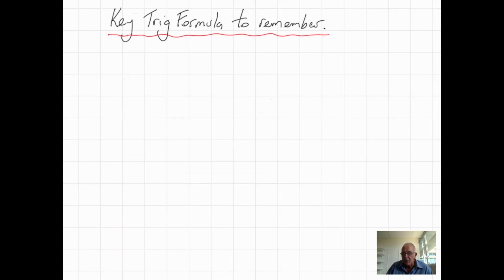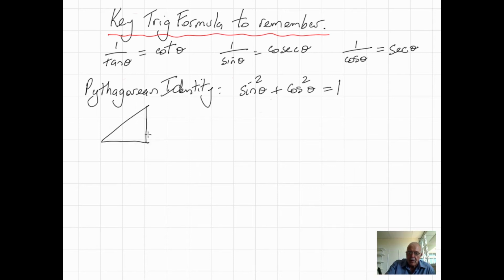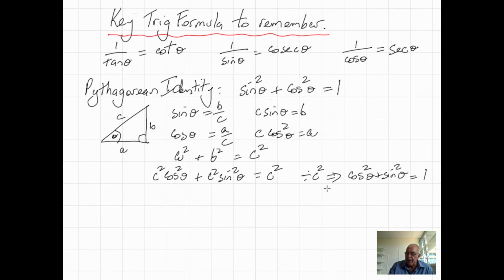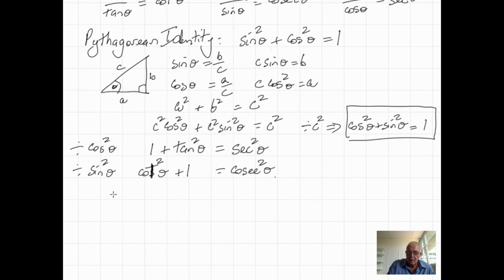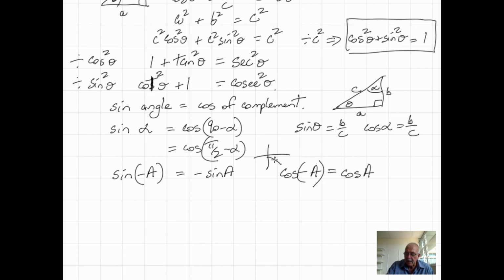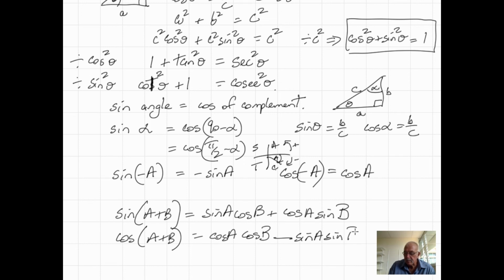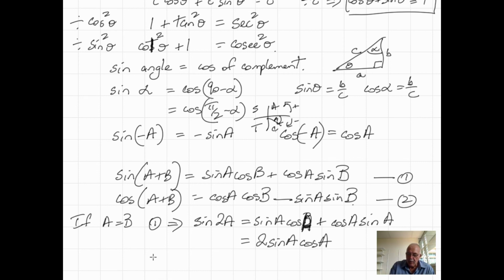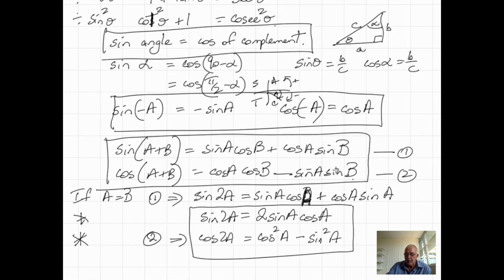F76 Key Trigonometry Formula